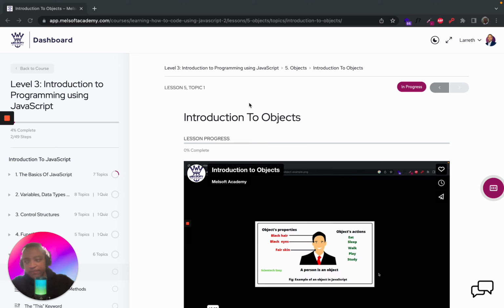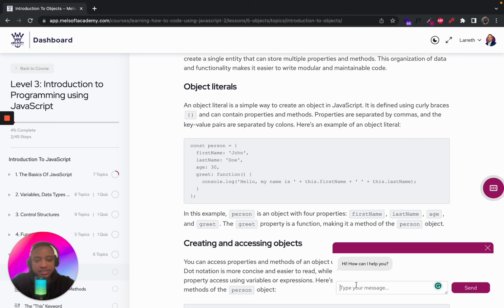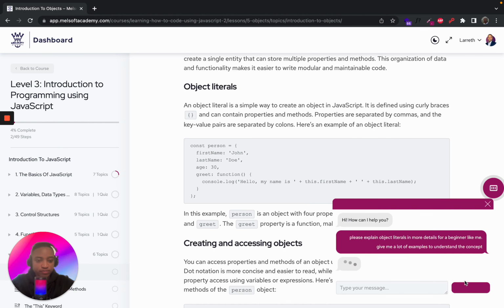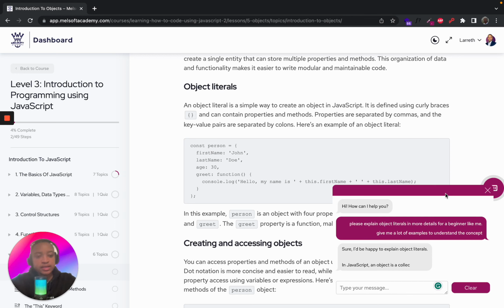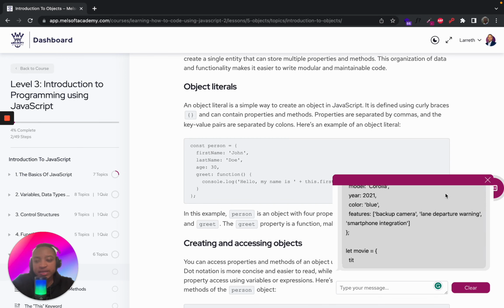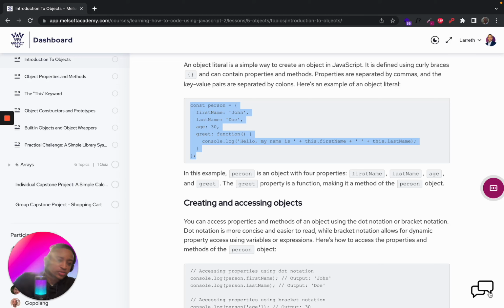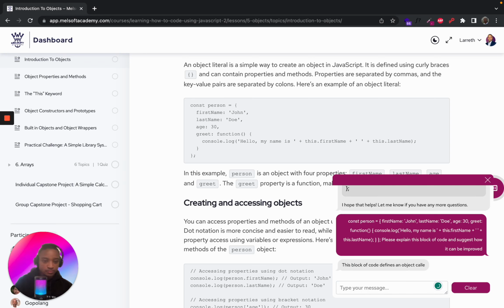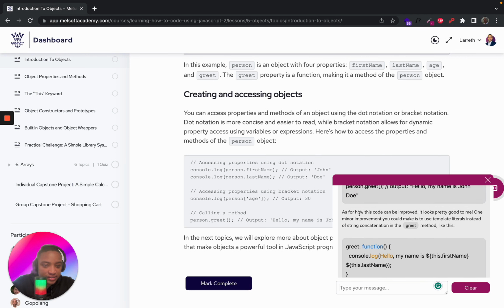Introducing Leo, the AI Virtual Assistant for our Coding Bootcamp Students!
In this video, we showcase the latest addition to our coding bootcamp - an AI virtual assistant powered by advanced natural language processing technology. Designed to help students learn to code faster and understand their code better, the virtual assistant is a game-changer for anyone looking to improve their coding skills. Watch the demo and see how this innovative technology can revolutionize the way you learn to code.